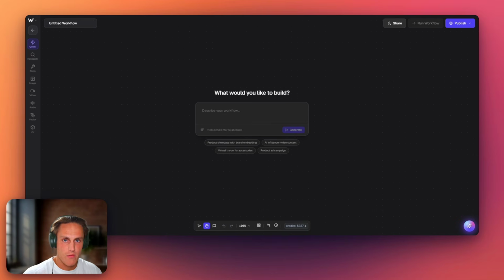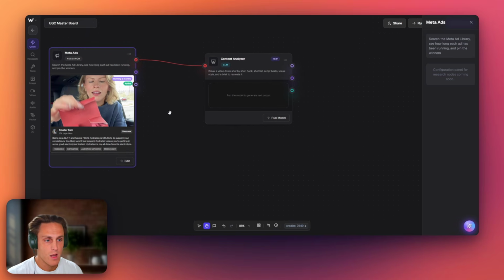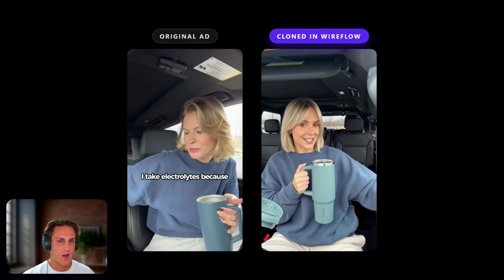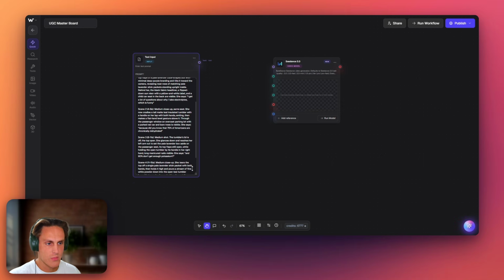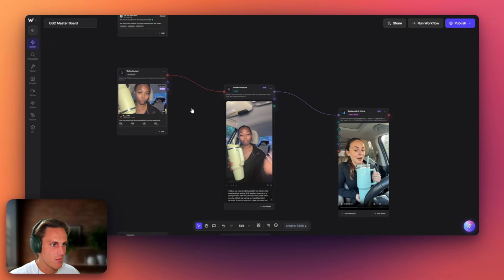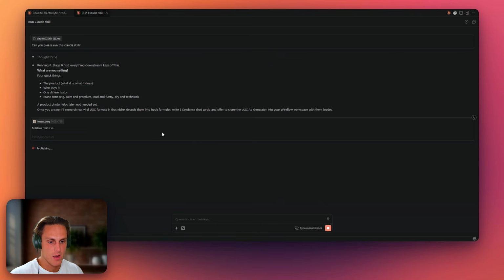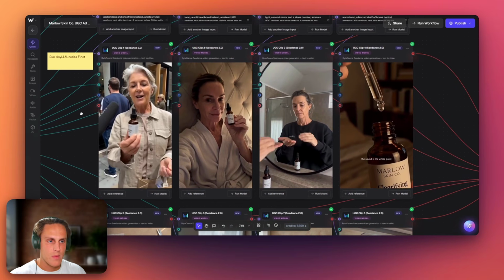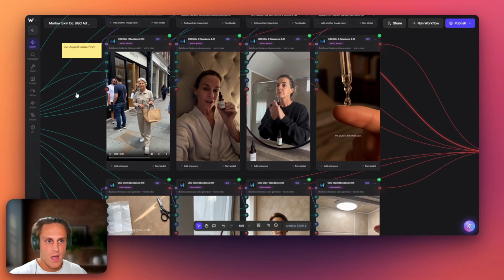I Built an AI UGC Ad Workflow That Clones Winning Ads (Claude + Seedance 2.0)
In this video, I will show you how I clone a winning UGC ad into an ad for your own product by letting a Claude skill research the Meta Ad Library, turn the winner into eight ready to run scene prompts, and run them through eight Seedance 2.0 nodes on one canvas.

I build the whole thing live on one Wireflow canvas: the Claude skill researches winning UGC ads and writes eight scene prompts, eight Seedance 2.0 nodes generate the clips, and a Compose Video node assembles the finished ad.

What you'll get:
- The Claude skill that researches winning Meta Ad Library UGC ads and hands back eight scene prompts

- How to point that skill at your own product so the proven format carries your offer

- The eight Seedance 2.0 UGC nodes that turn those prompts into real ad clips

- The Compose Video node that assembles the finished ad without opening an editor

- What a full ad actually costs now: 80 credits per 5 second 720p clip, so 1000 credits buys 12 clips

This covers ai ugc ads, ai ugc videos, claude ugc ads, ugc ads with ai, seedance 2.0, ai ugc video generator, wireflow. Every one of those is just a node on the same canvas, so you wire the whole pipeline once and reuse it.

I hope you enjoy the video. I post builder tips every week.

Chapters
0:00 Intro
0:28 The mistake everyone makes with AI UGC
0:38 Research nodes: Meta Ad Library and TikTok
1:28 Content Analyzer decodes the winning ad
1:50 Seedance 2.0 regenerates it in 9:16
2:32 Swapping in your own product with Claude
3:48 The format worth stealing
4:10 The Claude skill that writes every scene
4:50 Casting the characters with GPT Image 2
5:22 Animating every scene with Seedance 2.0
5:49 Compose Video assembles the ad
6:23 Honest limits: what still misses
6:36 The fix
6:46 What this used to cost
6:56 Free assets and recap